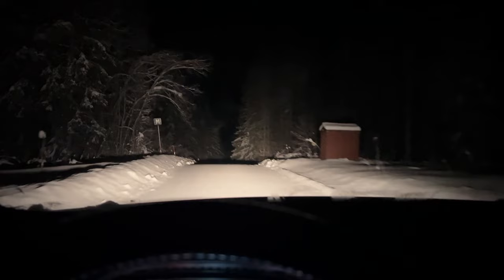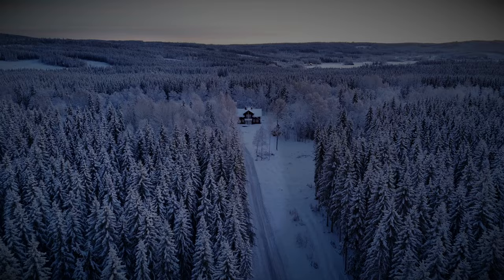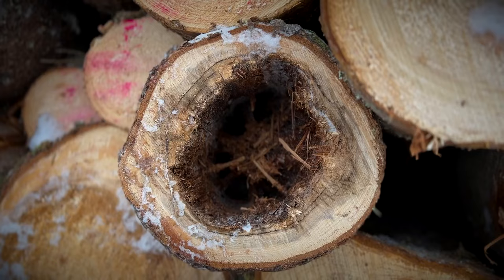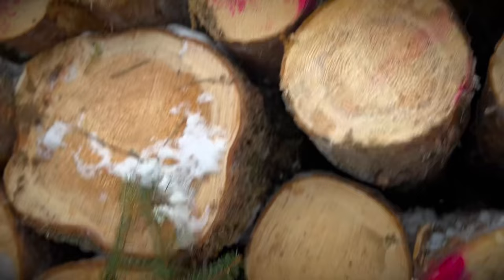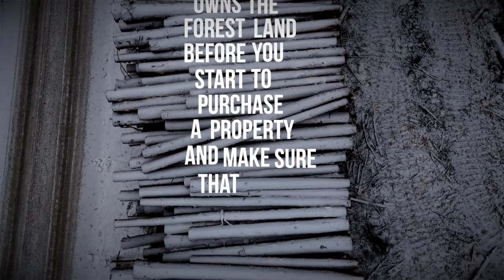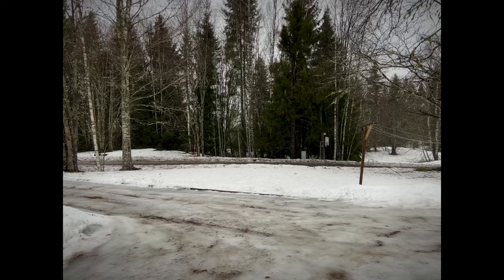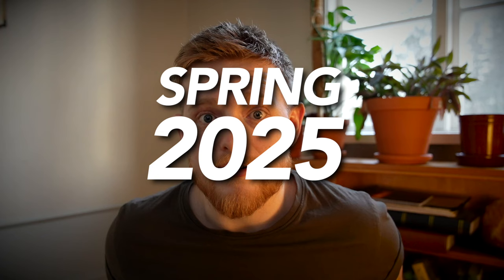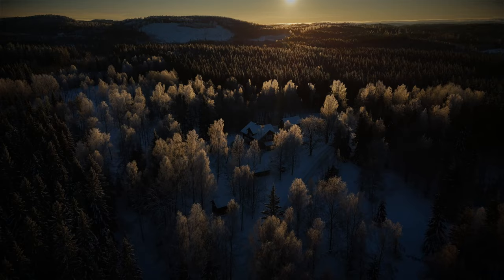Our Forest is Gone! I Bought a House in the Middle of Sweden’s WOODLAND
Hey guys! Just a quick video while I settle into work. I talk about the recent forestry work that has been taking place in my area and giving a good piece of advice to anyone looking to buy a house in Sweden.

00:00 Intro
01:45 The damage
02:50 Advice
04:16 What are we gonna do?
05:34 Dealing with the situation
06:35 The company's response
08:20 Outro